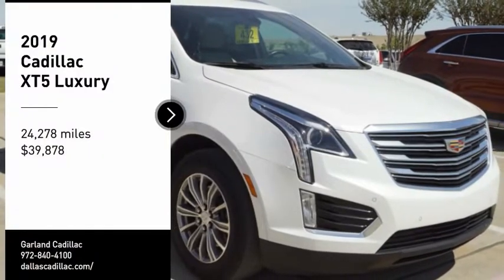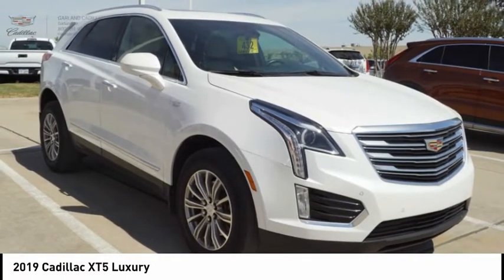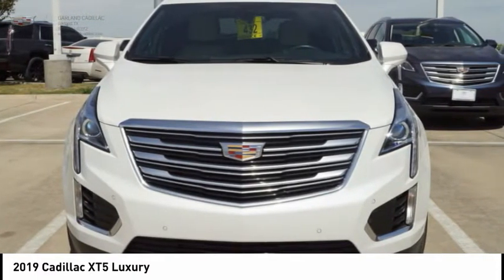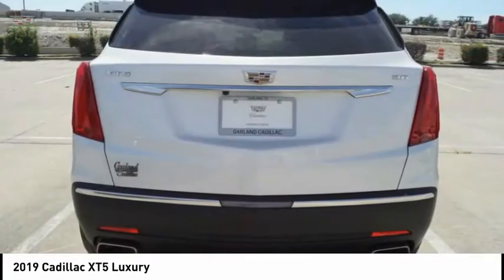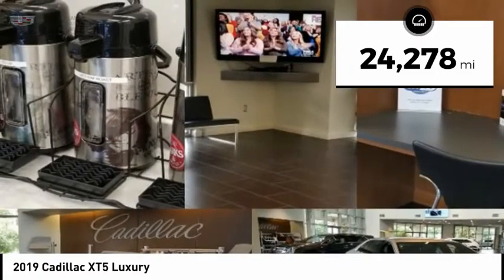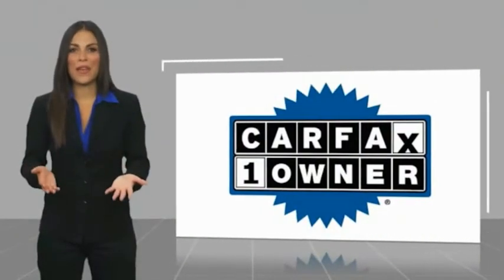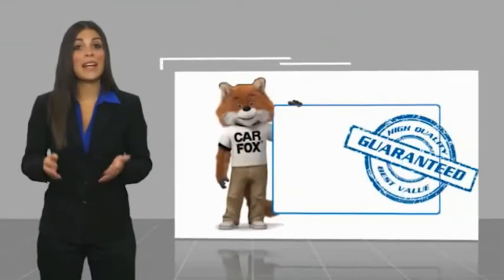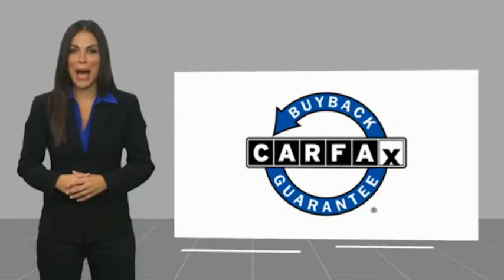2019 Cadillac XT5 Garland TX XKZ257168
2019 Cadillac XT5 Luxury

Garland Cadillac
11675 LBJ freeway